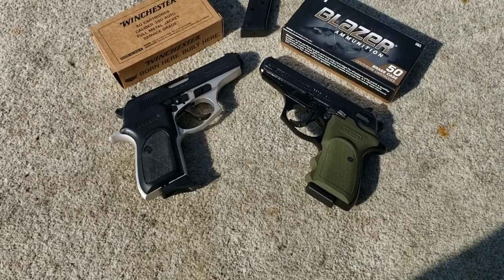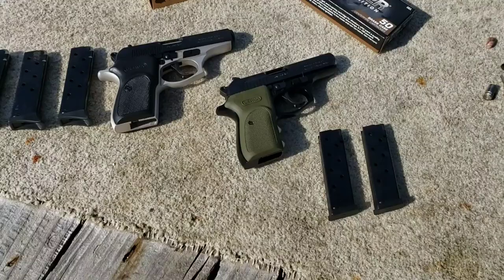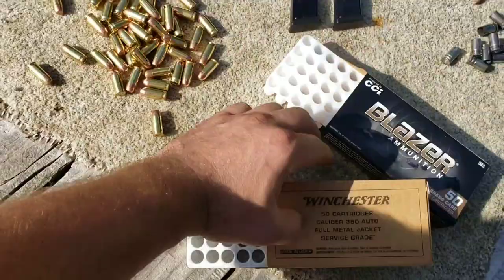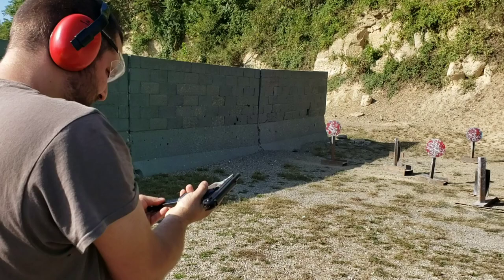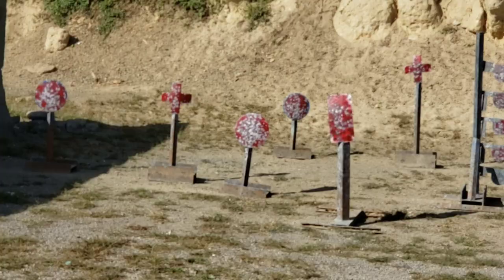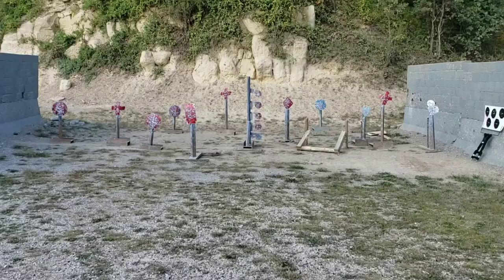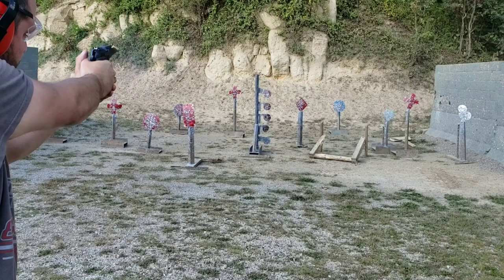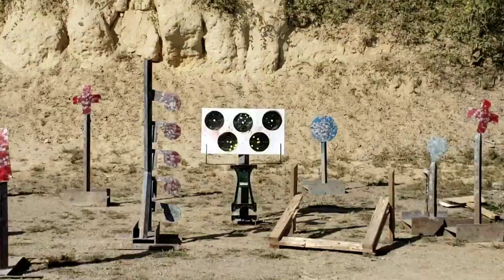Bersa Thunder .380 & Combat Review and Shoot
Shooting and reviewing the Bersa Thunder .380 and Thunder .380 Combat pistols

Computer Editing: TBA

Editing App: TBA

Table: TBA

12"x12" Sight In Splatter

12"x18" Bullseye Splatter

18"x24" Silhouette Splatter